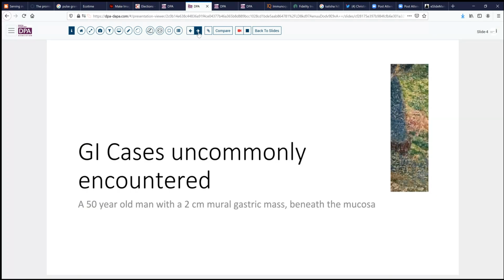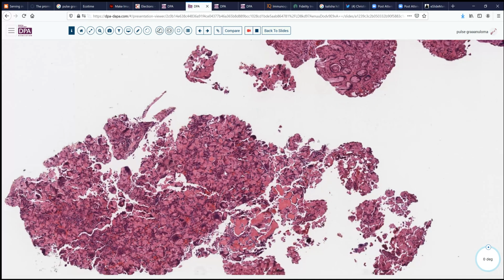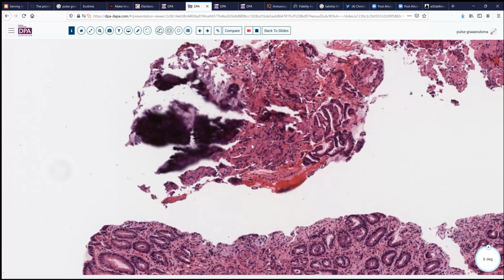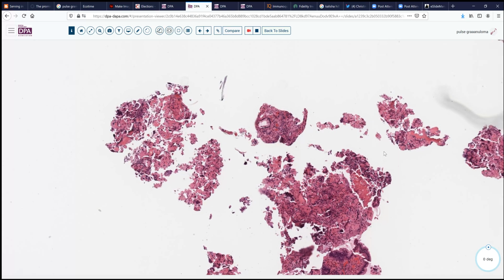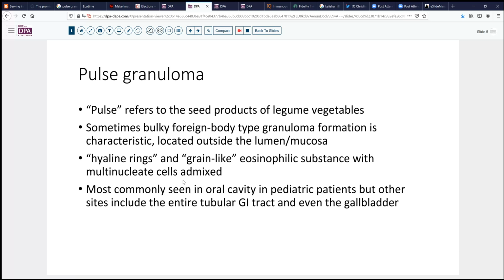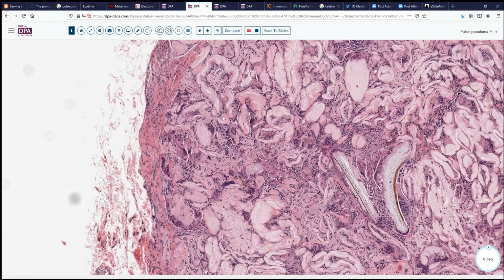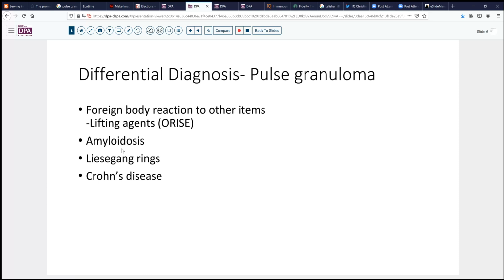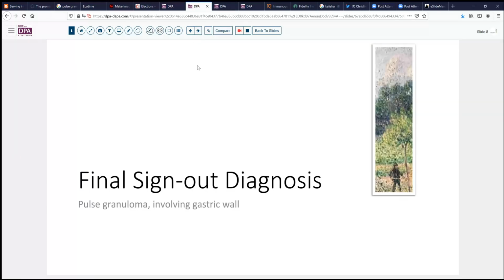Pulse granuloma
A gastric mass thought clinically to be a GI Stromal tumor is revealed to be due to something else!